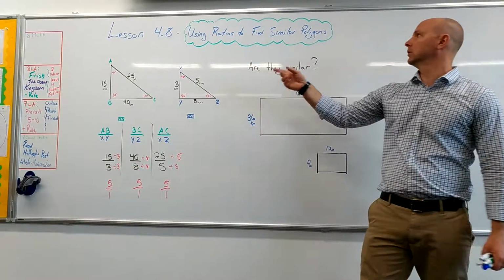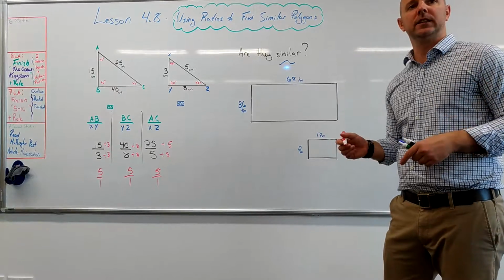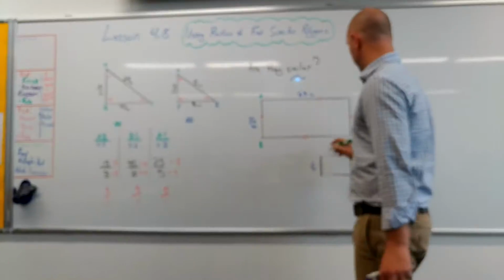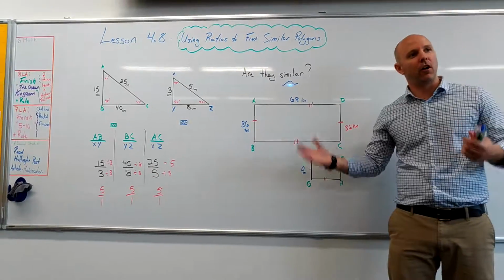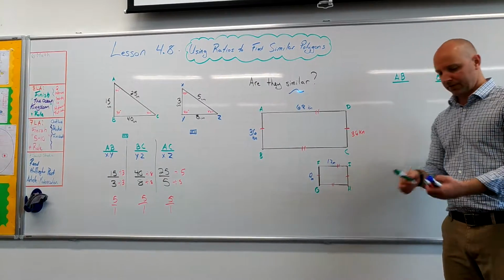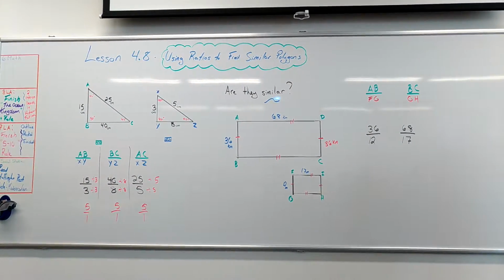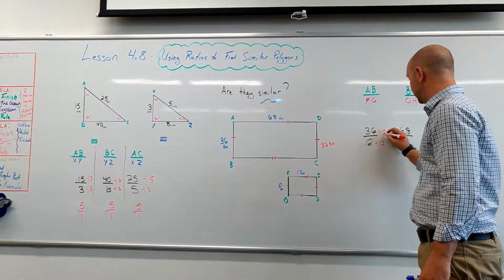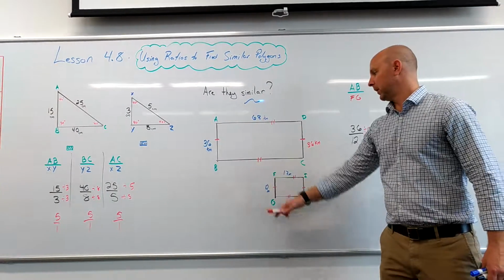Ratios - Similar Polygons